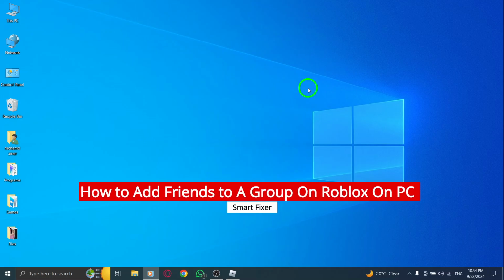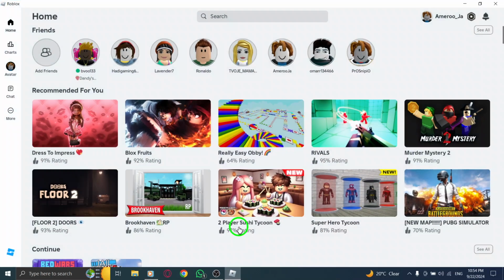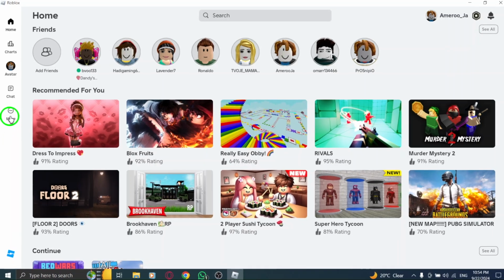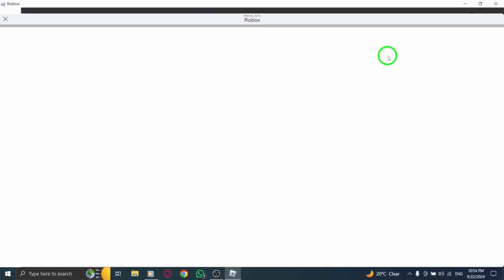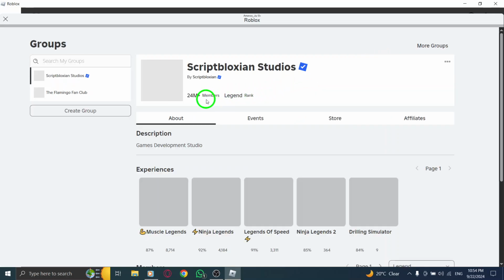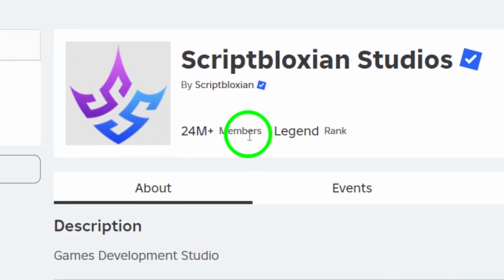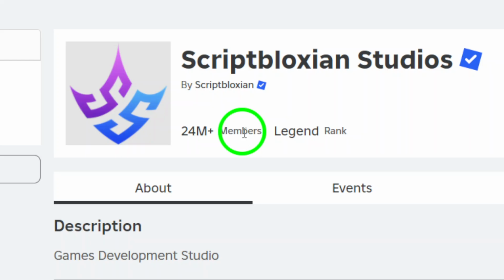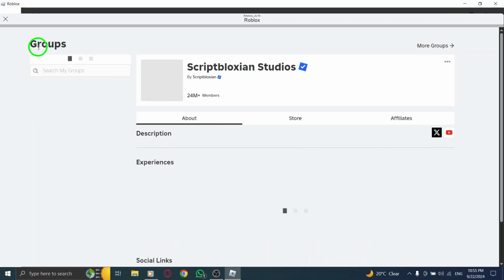How to Add Friends to A Group On Roblox On PC (New Update)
Learn how to add friends to a group on Roblox using the latest update. Whether you're starting a new adventure or expanding your existing group, inviting friends is an essential part of enhancing your gaming experience. Follow these simple steps to get your friends on board and enjoy more fun together.
Steps:

1. Open Roblox.
2. From the left side menu, click on More.
3. Click on Groups.
4. Next, go to the group’s page, find the ‘Members’ section.
5. Click on ‘Invite Player.’ Enter your friend’s Roblox username or select them from your friends list.

Now that you know how to add friends to your Roblox group, go ahead and start inviting your pals today.

Chapters:
00:00 Intro
00:12 Soultion
01:05 Outro